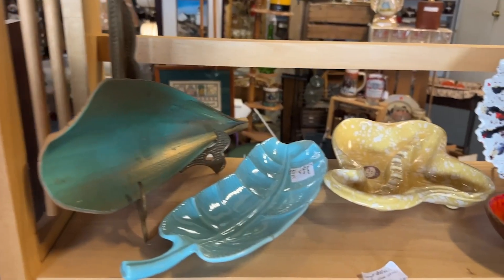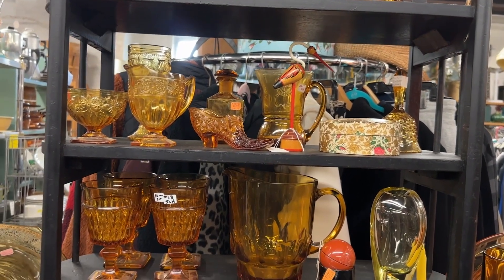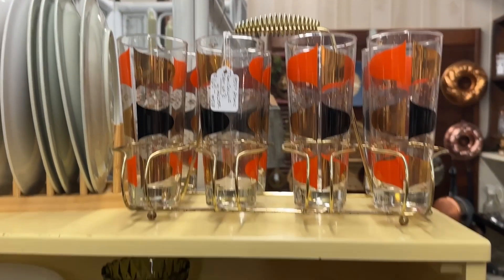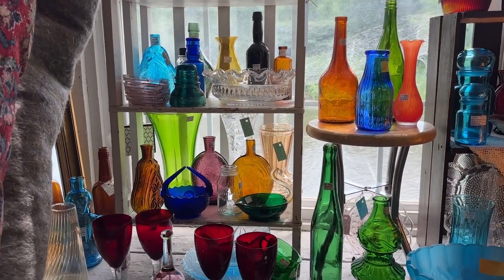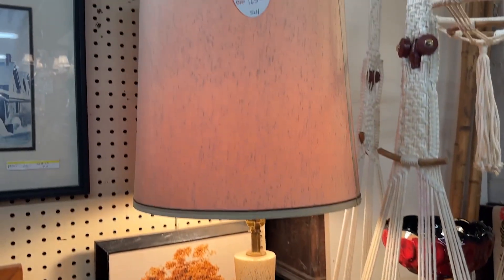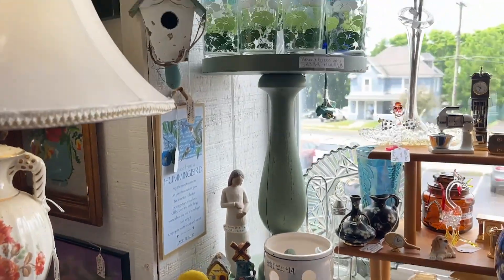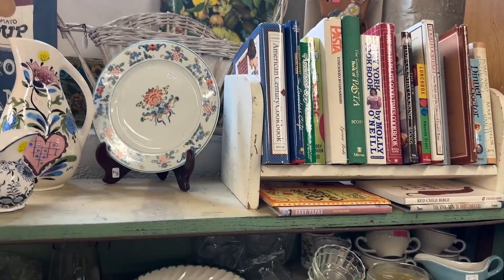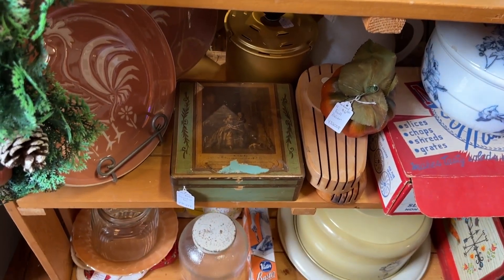Antique Mall Exploration in Mohawk, New York: Finding Mid-Century Treasures on a Rainy Day in June!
On a rainy day in June, I visited the Mohawk Antique Mall in Mohawk, New York! I was drawn to the mid-century ashtrays and the variety of vintage salt and pepper shakers. The amber glass display and mid-century pottery, especially a yellow vase, caught my eye.

I admired vintage Avon cases, canisters, Pyrex, cookware, and mid-century paintings. A booth with a diverse display of wood, pottery, and colored glass was particularly appealing. I also was drawn to a Lucite flower frame, a macrame planter hanger, and mid-century lamps and clocks.

The barware, including fun glasses, was tempting but a bit pricey. I ended up buying a Culver candy dish and ice bucket.

Exploring the antique mall is always enjoyable, especially on rainy days, with its diverse offerings from various vendors!

If you like what you see, make sure to check out MidModHomeDecor.com and sign up for our newsletter to receive $10 off your first order!